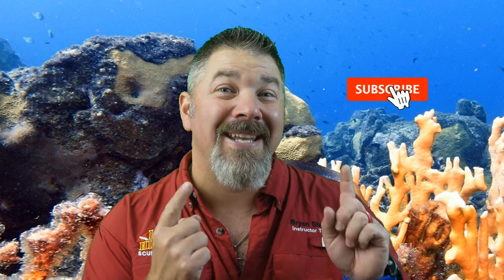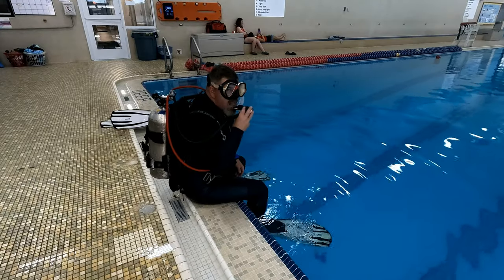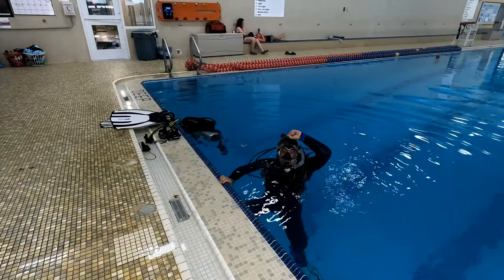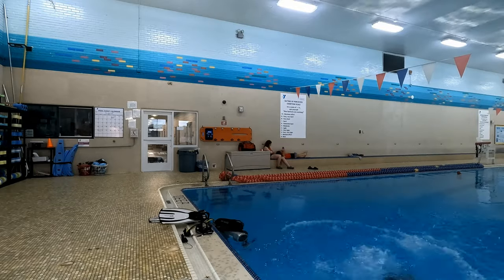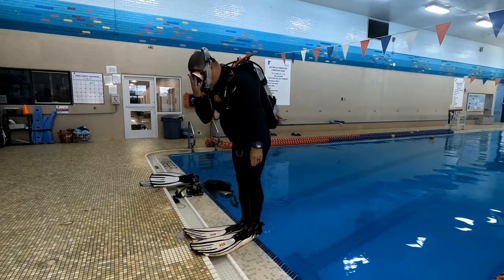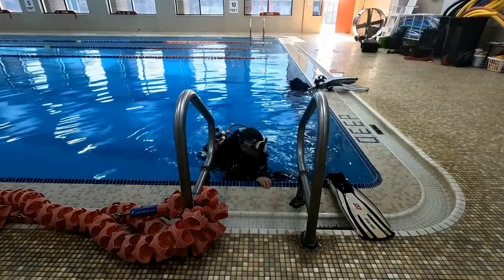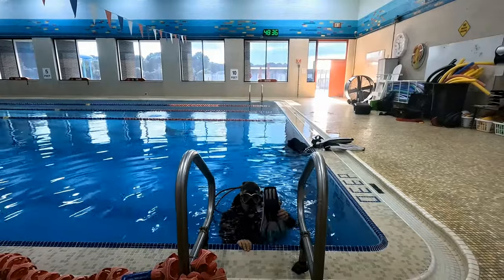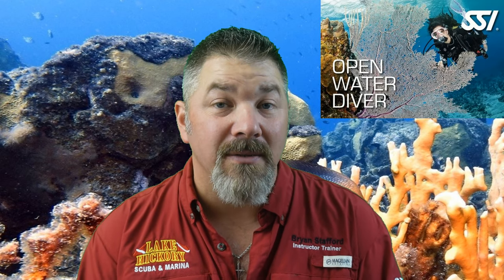SSI Open Water Skills Entries And Exits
In today's video, Instructor Trainer Bryan Stafford is review all the entries and exits you will learn in the SSI Open Water Diver program. Please do not use this video or any of the videos in this series as a way for you to learn how to scuba dive. Make sure you are seeking out your local SSI Open Water Diver Instructor for proper training.

0:00 Opening
0:09 Intro
0:57 Controlled Seated Entry
1:20 Giant Stride Entry
1:59 Roll Back Entry
2:38 Deep Water Exit No Fins
3:16 Deep Water Exit With Fins
3:52 Closing

Playsee LakeHickoryScuba